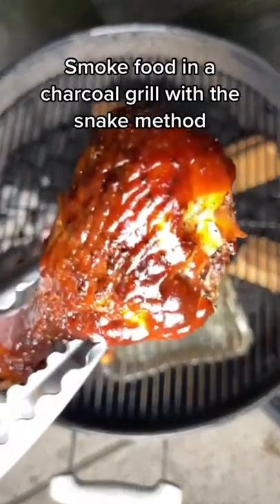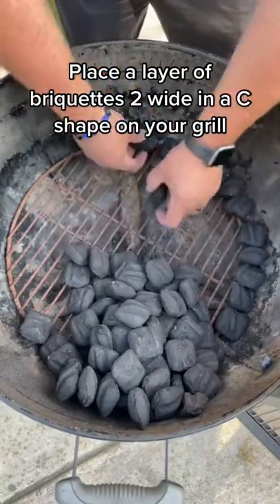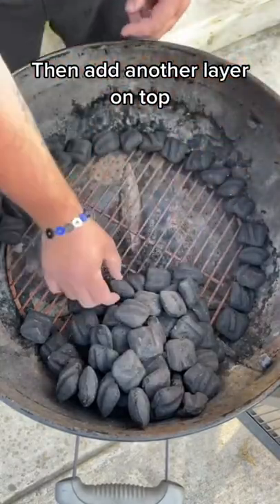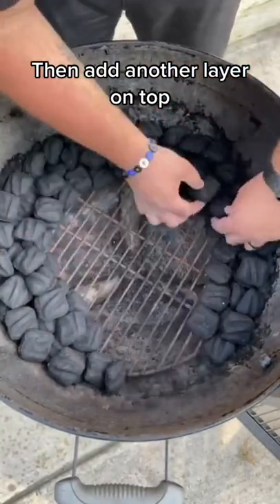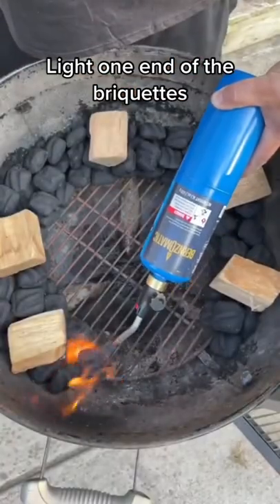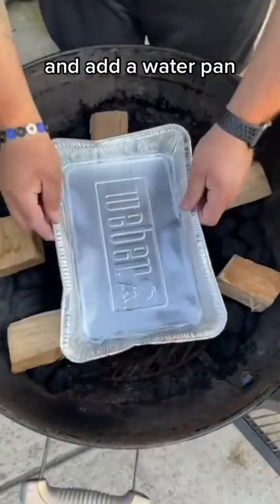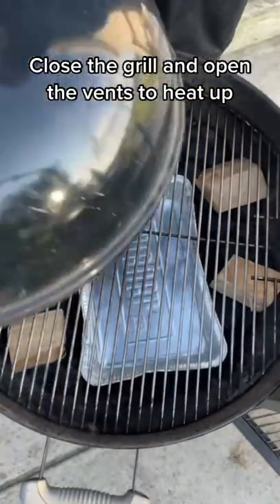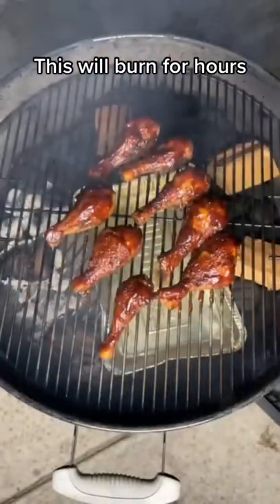How To Properly Start A Fire On A Grill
In this video you'll see a guy line up charcoal along the sides of the Babette Grill, then blocks of wood are placed on top of charcoal. Then the guy placed an aluminum pan of water in the center and set it on fire.